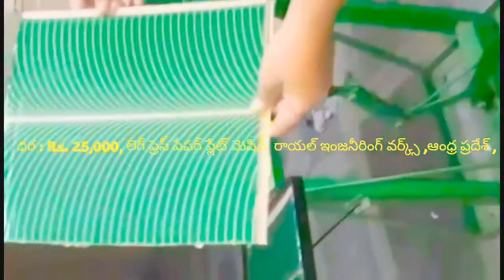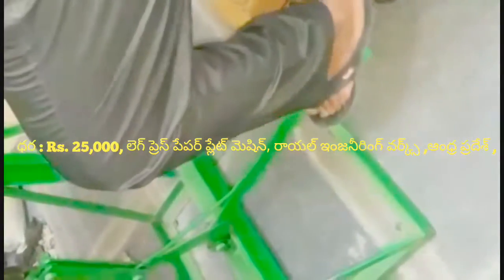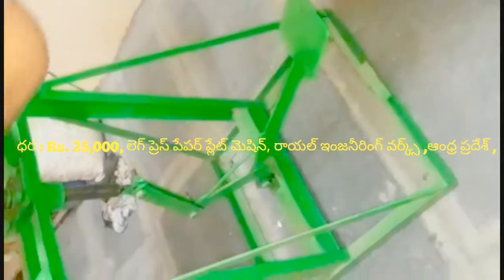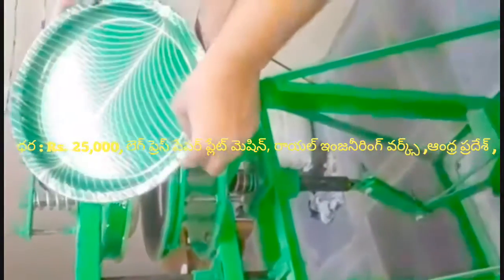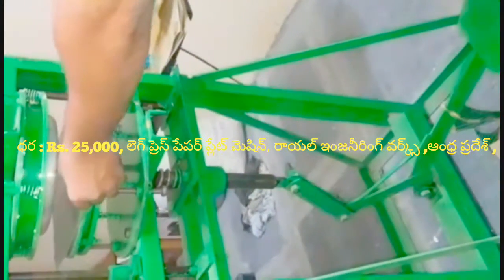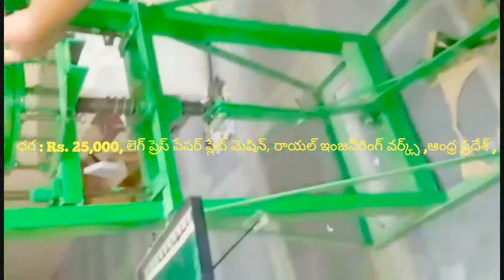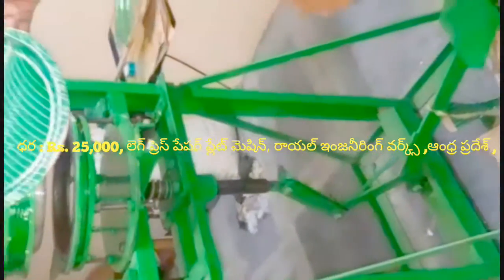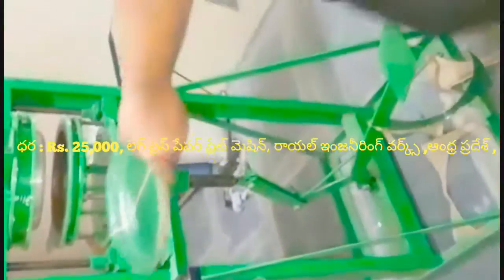Latest Paper plate making machine factory in proddatur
FOR,
ROYAL engg works,
PRODDATUR,
KADAPA-DIST,
ANDHRA PRADESH